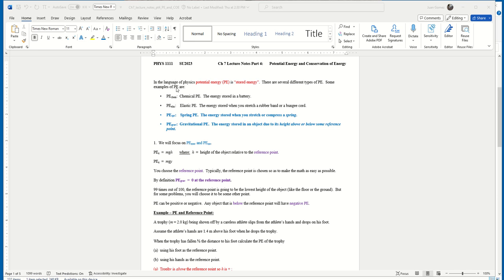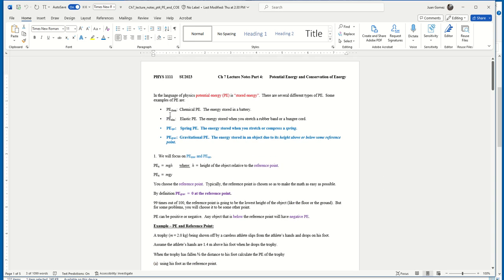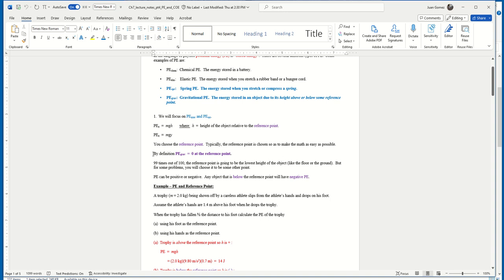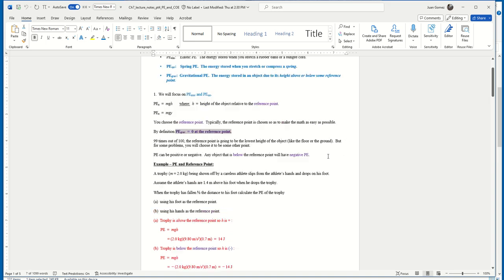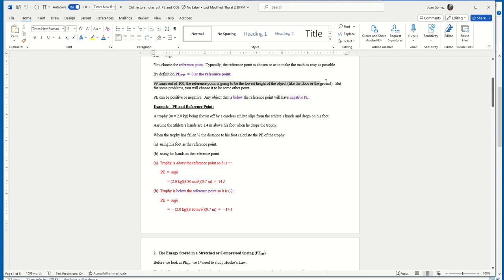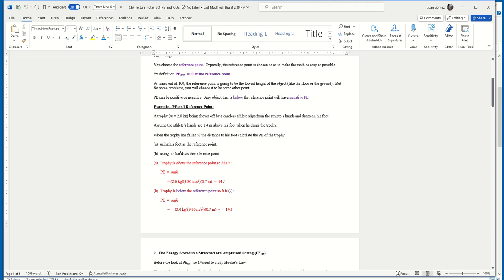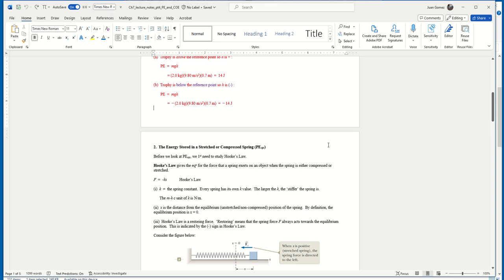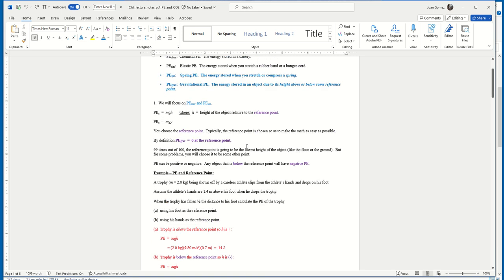Ch7 lecture notes pt4 PE and COE video1